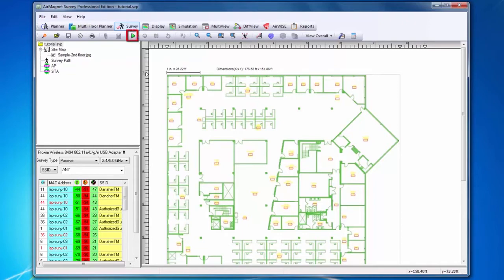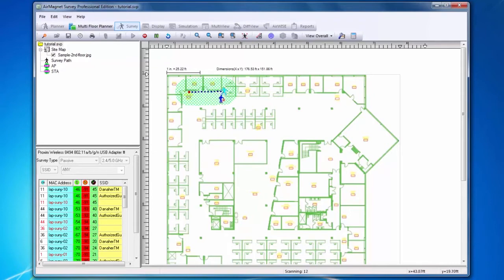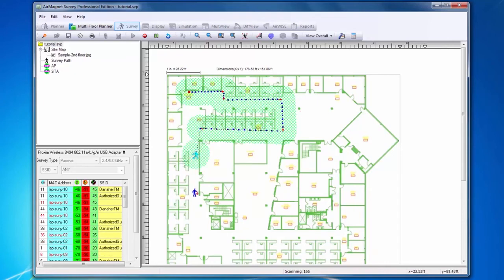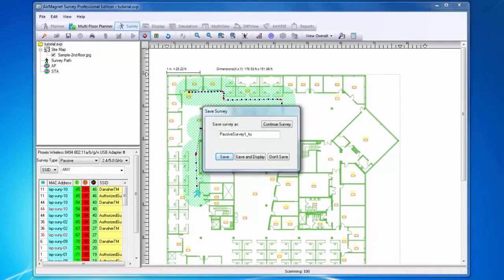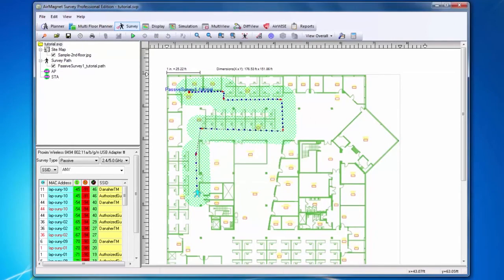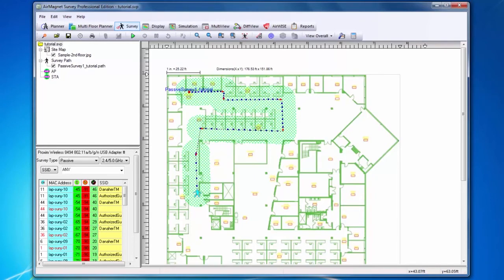Airmagnet Survey Pro How To Conduct a Survey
Watch this technical video to learn how to conduct a Survey using AirMagnet Survey PRO.  Explore walking paths, pausing the survey, and saving the data.